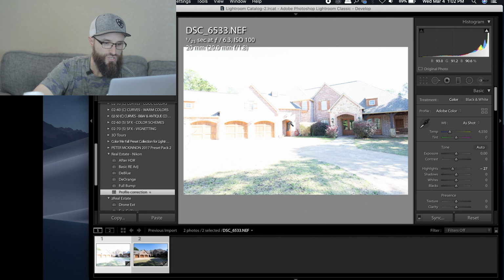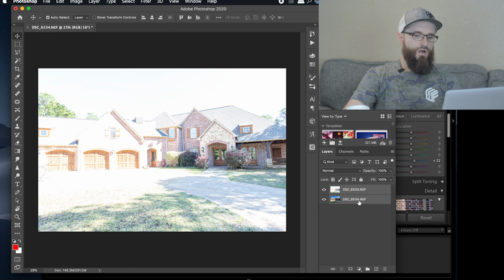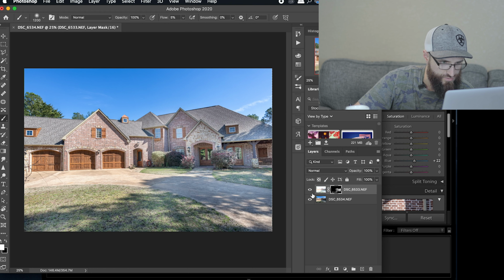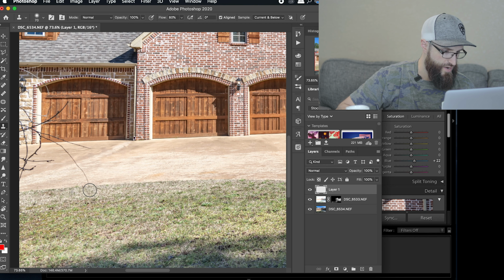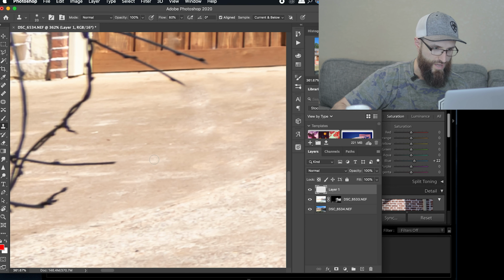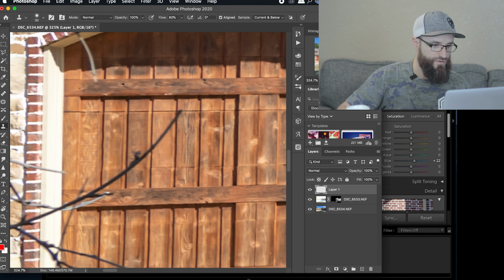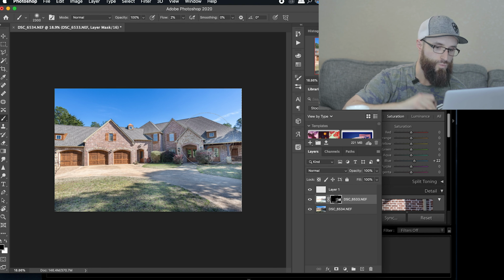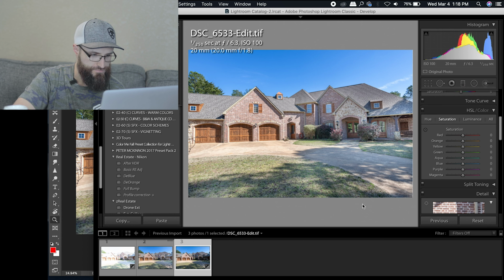Real Estate Photography Tutorial - Editing Extiors in Photoshop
In this Real Estate Photography Photoshop Tutorial, I'll be walking you the step by step process of the real estate photography and how to edit exteriors. As well as learning how to clone stamp unwanted items out of the image.These tips and tricks will help you make a lasting first impression with agent. Take the guess work out of the equation. And start your journey to taking and editing photos like a pro! Having problems I didn't cover?

Photography on a BUDGET LIST!
Explorer 600 (Amazon)
Explorer 400 (Amazon)

*My Real Estate Camera:

5 in 1 Reflector (Amazon)